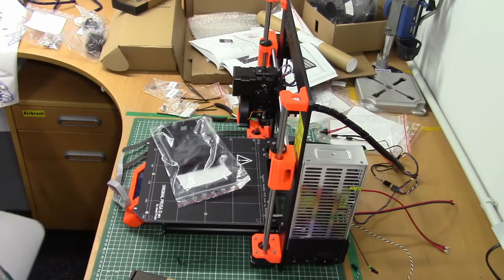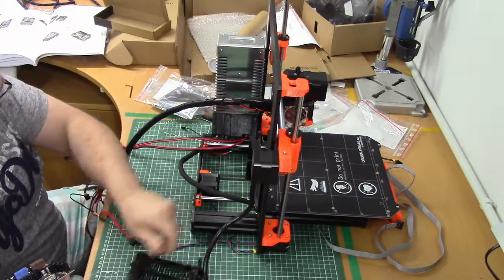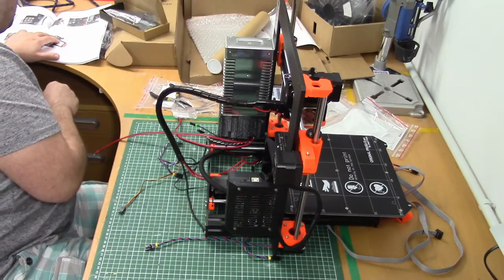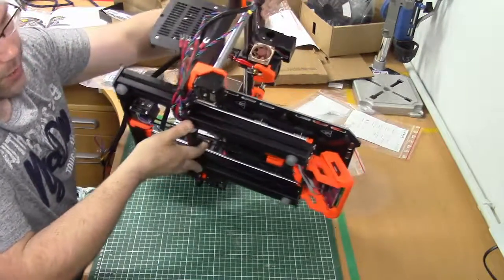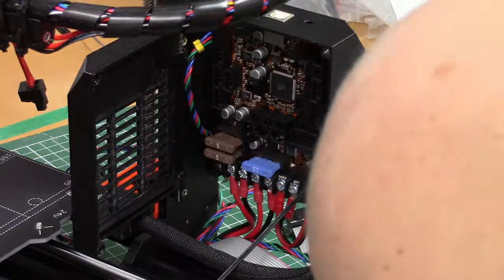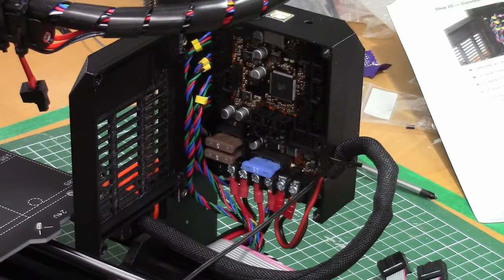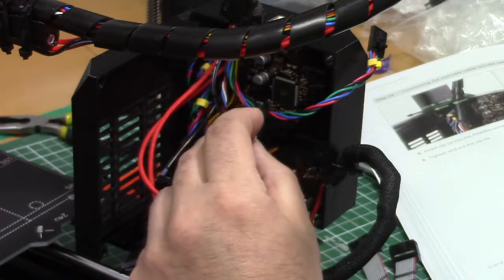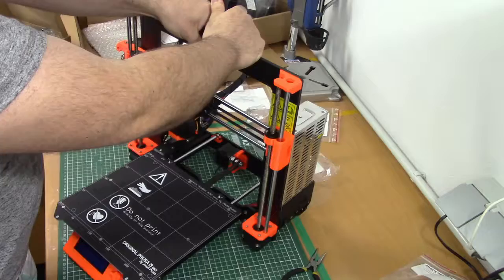Prusa I3 MK3 Build - Chapter 8: Electronics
In the eight chapter of the assembly of my Prusa I3 MK3, I install the main board and cables. This wasn't easy to film, and my head blocks the view from time to time, sorry about that.
I didn't find out until the final chapter, but I plugged in one of the Z-axis motors in the wrong socket.

Credits